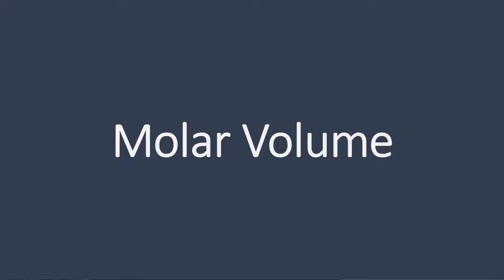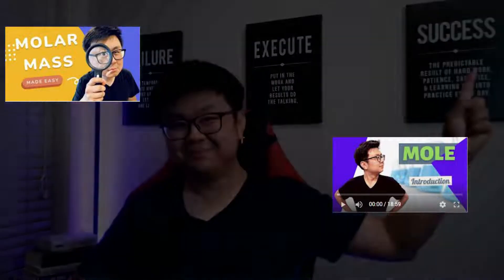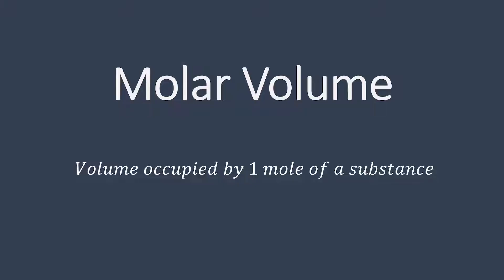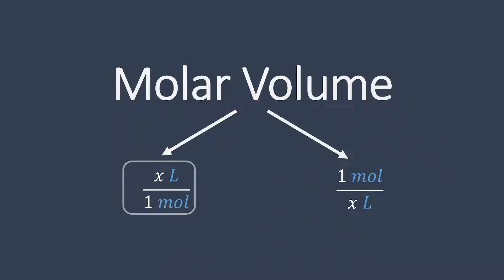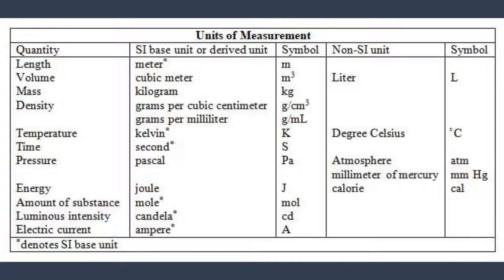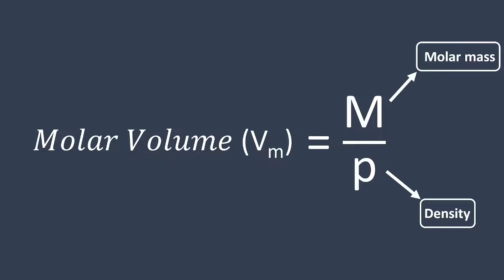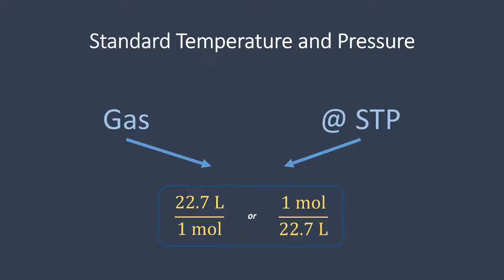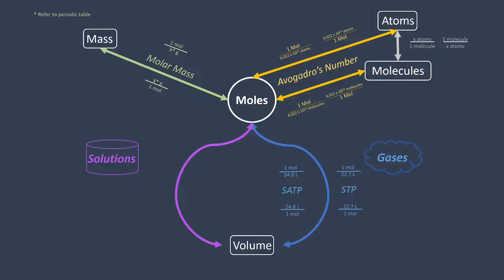Molar Volume (STP, SATP) EXPLAINED!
Learn how to apply STP and SATP in mole conversion questions!